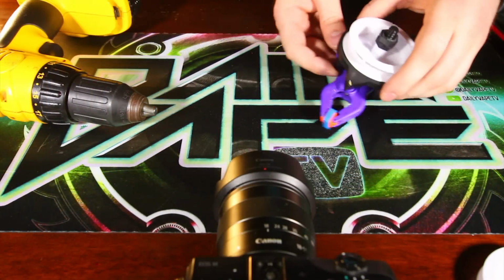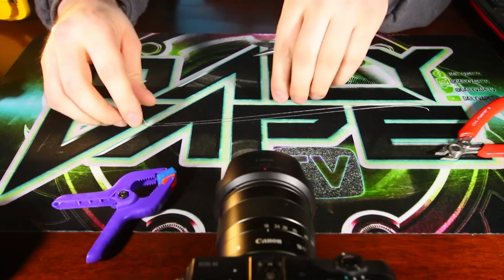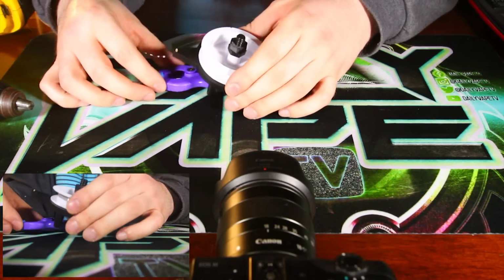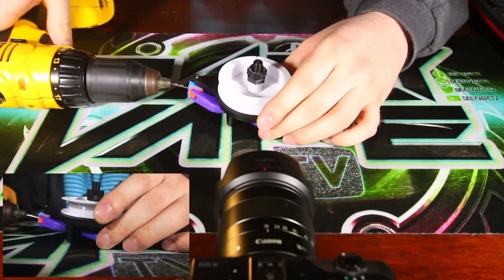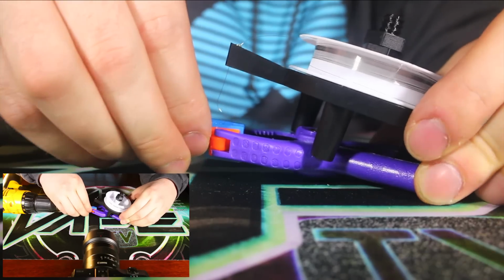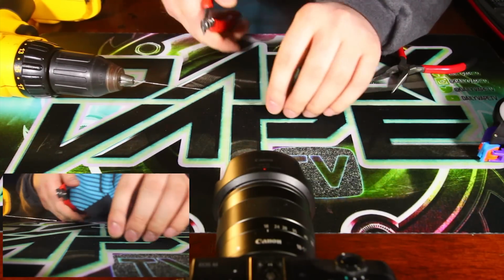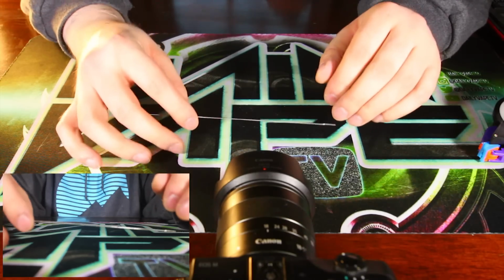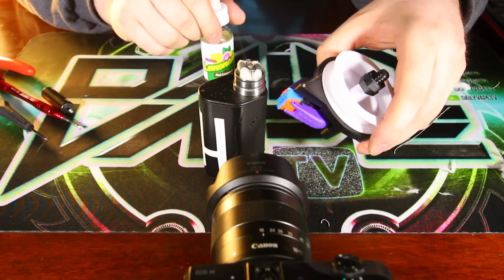FRESHBUILDFRIDAY - Vaped 3D Clapton Coil Jig + GIVEAWAY!!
I know this is totally cheating but hey, it really works!

**CLOSED**
-Must be 18+ & live in the US to enter
-Include the last *TWO WORDS* I say in every video
-That's it, you're entered to WIN!

Vape on!